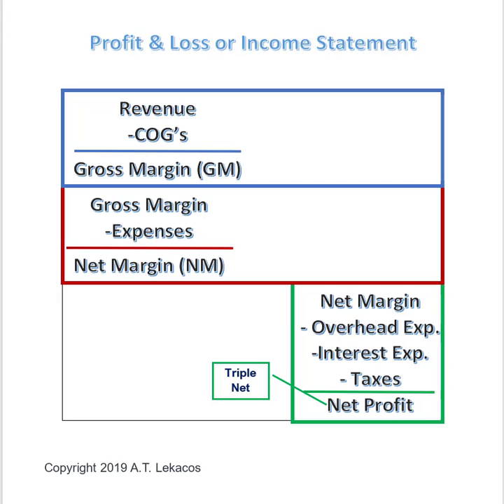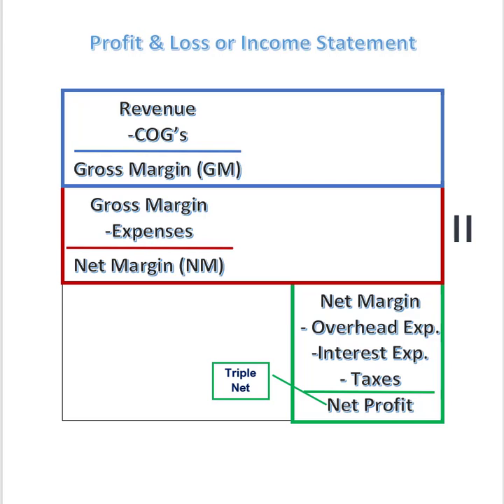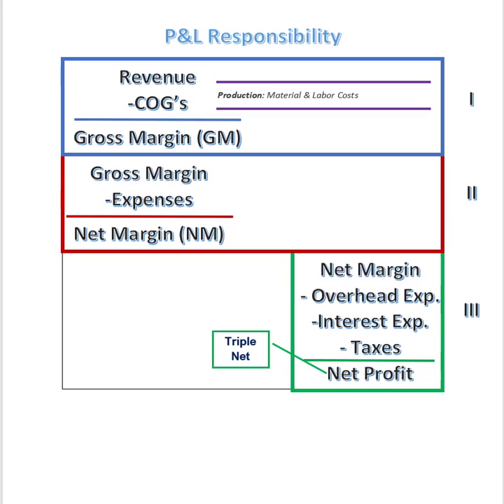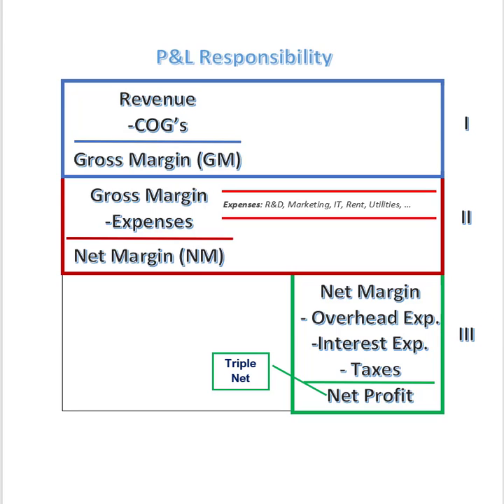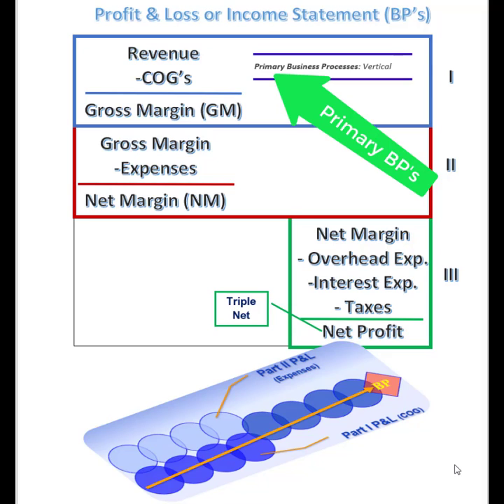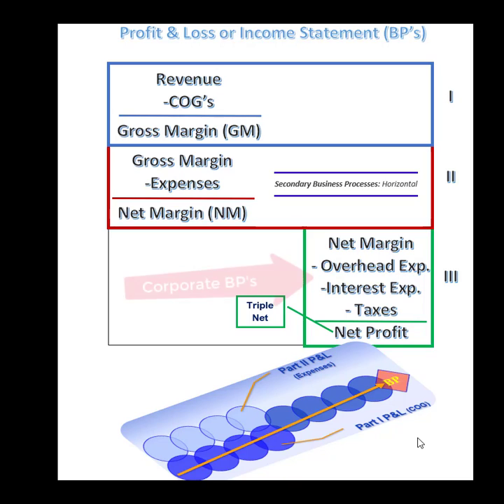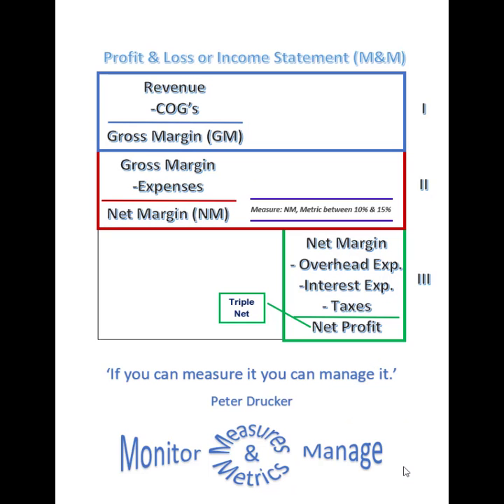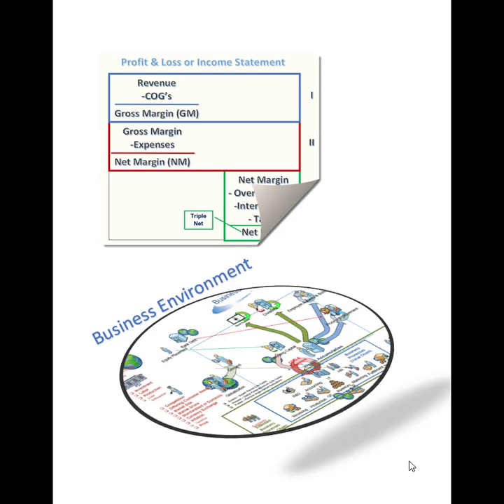Using the Income Statement to Manage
Brief overview of the P&L and how it relates to management responsibility, primary and secondary business processes and measures & metrics.